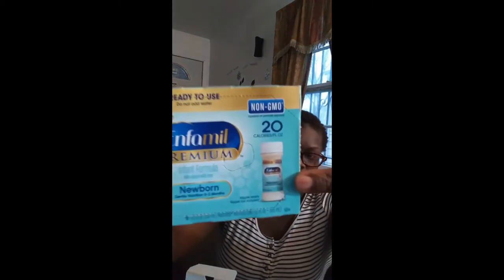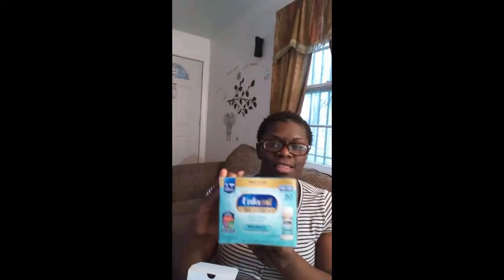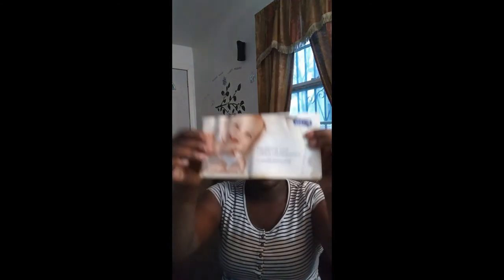Free Enfamil Samples Unboxing